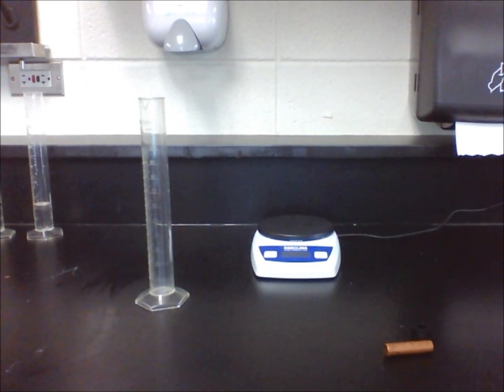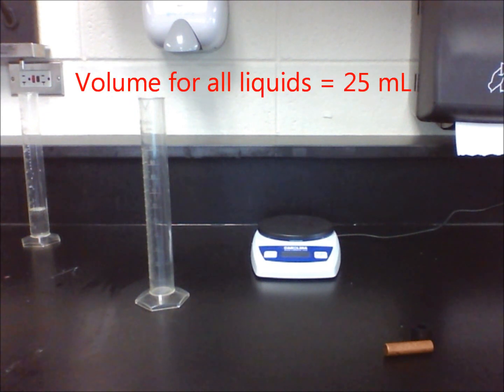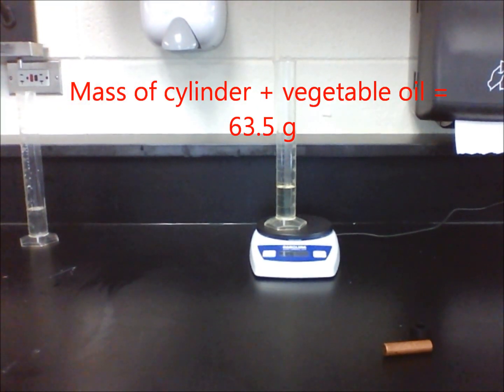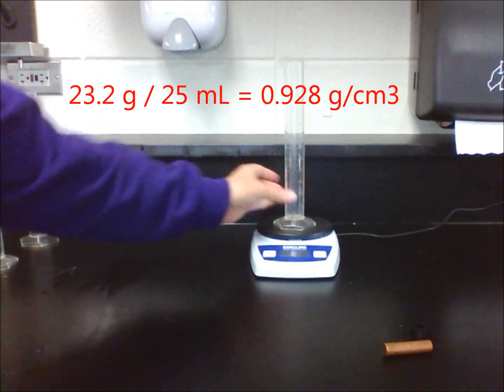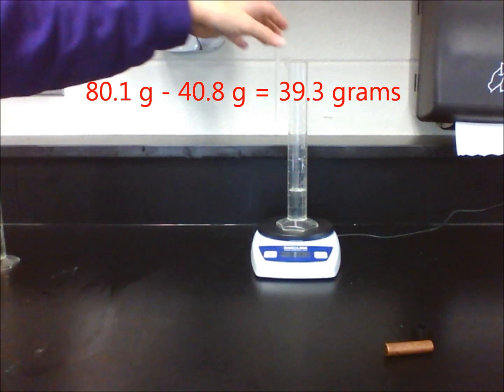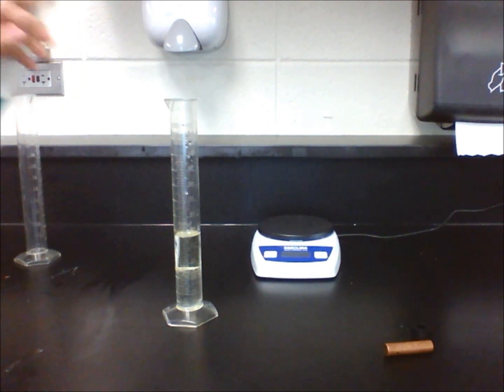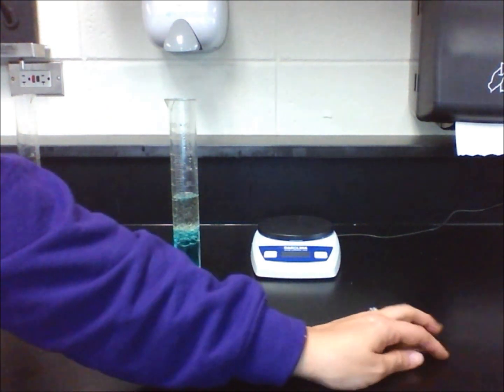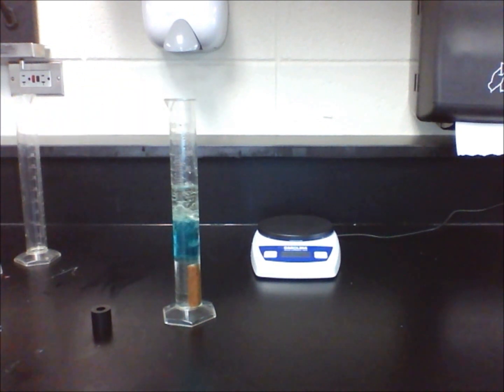Lab 3.2 - Forming a Density Column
We found the density of several liquids, then created a density column using those as well as two irregular objects from our previous lab.